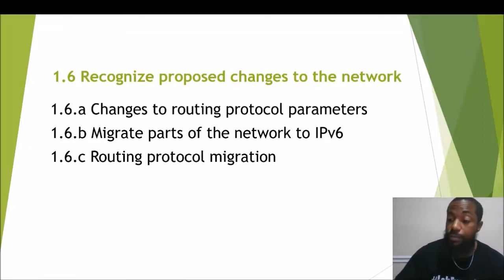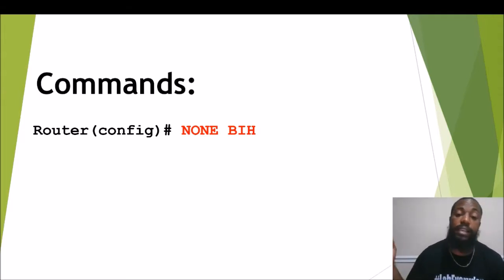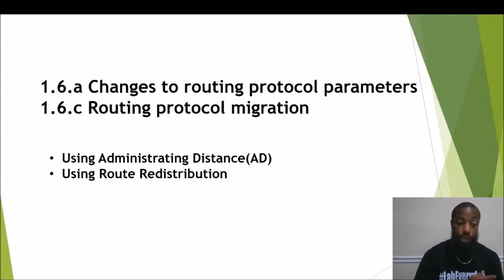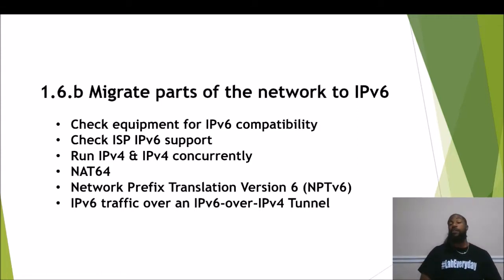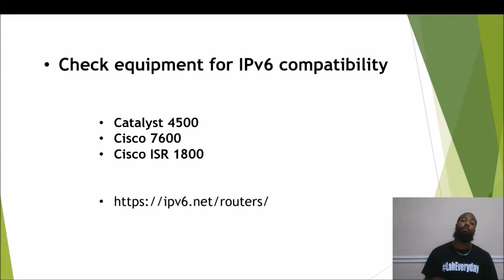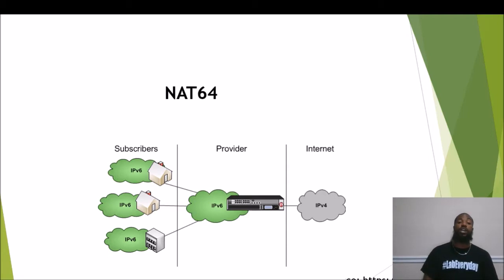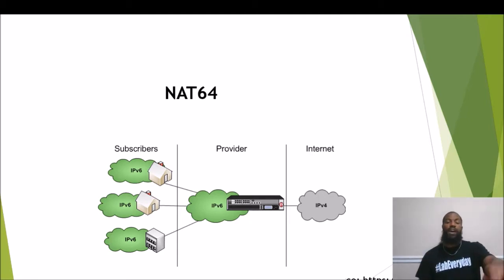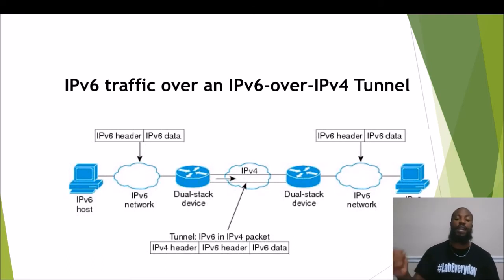1.6. abc Recognize Proposed Changes To The Network - CCNP ROUTE Exam 300-101 v2.0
This is a discussion about making changes in the network.

Notes:
I failed to discuss factors involving bureaucracy such as change requests, change windows, downtime impact etc. I did not do a good job discussing NPTv6 but Rene Molenar from Network Lessons does a good job of explaining it. See Below